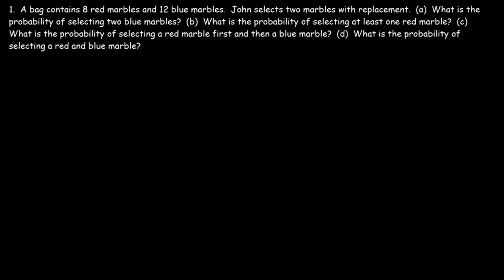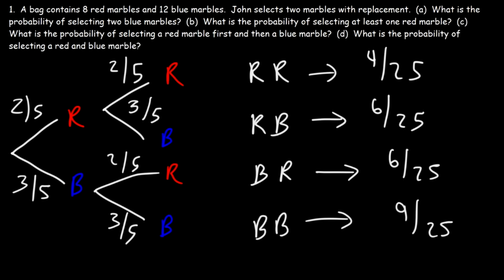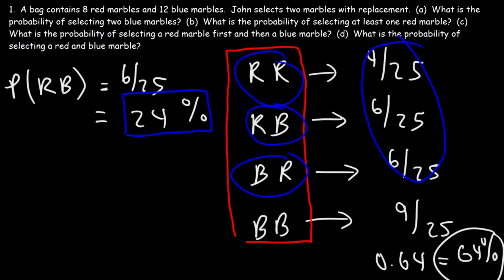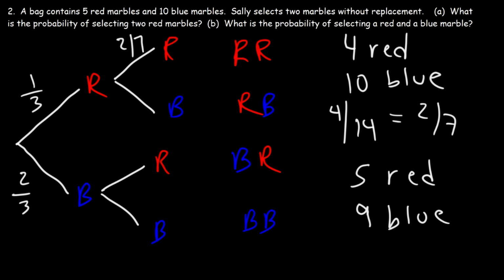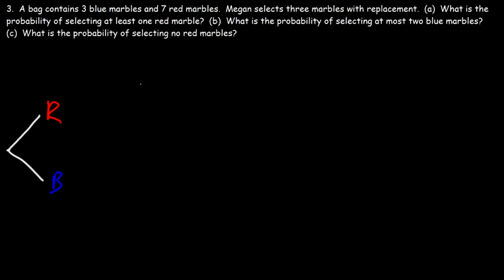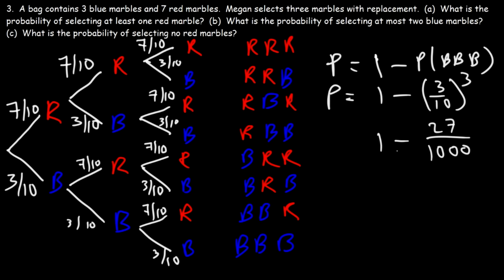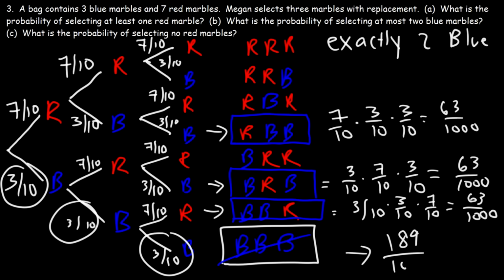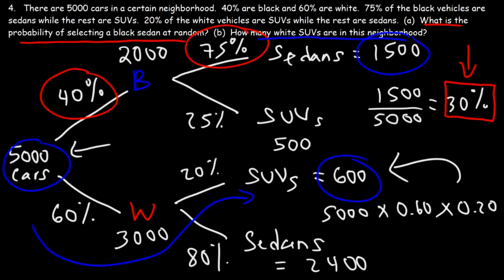Probability Tree Diagrams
This video provides a basic introduction into probability tree diagrams.  It contains example problems with replacement / independent events and without replacement / dependent events.